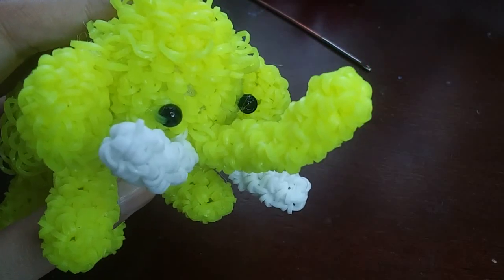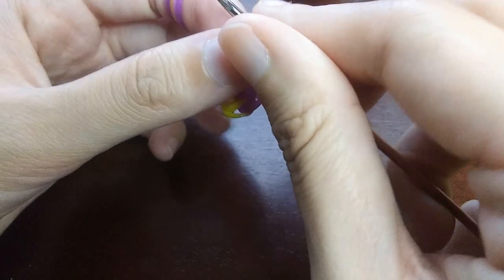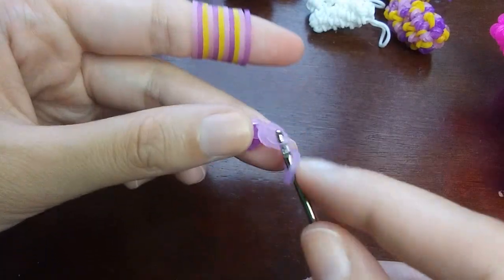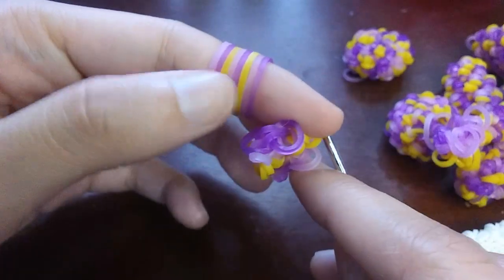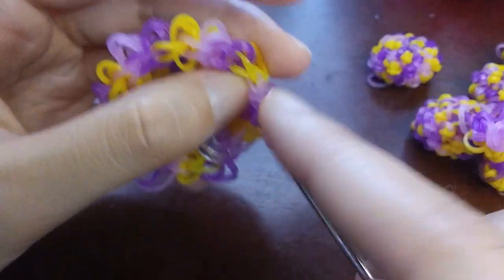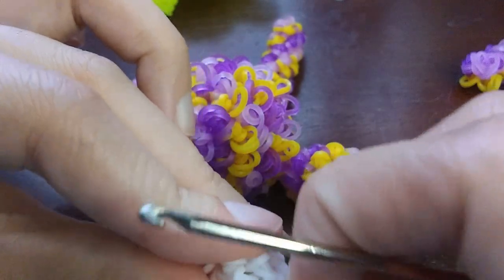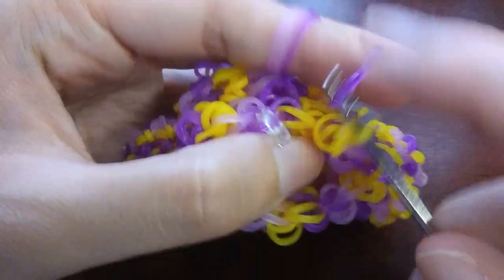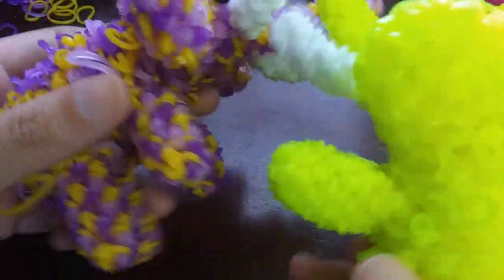Loomigurumi Mini Mammoth Tutorial (Rainbowloom)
Loomigurumi Mini Mammoth by Zimmy_Looms on Instagram. Thanks so much ZImmy for letting me make the tutorial for your mammoth. I absolutely love this design its super cute and easy. The only dowside to this design is it is a little band heavy but I think its worth it. Sorry if I'm a little scatterbrained in the tutorial I have been very busy lately. Anyways I hope you guys like this tutorial and remember to tag me and Zimmy so we can see your mammoths :D

Band Count
Total: 696
Main color: 610
White: 59
Pattern
(I left it exactly how Zimmy sent it to me)
Legs x4:
R1:Mr 6sts
R2:2sc,inc=8sts
R3-6(4 rounds):sc around=8sts
Slip knot last band
Add 3 other slip knots or you can just slip knot it to the body of the mammoth.

Ears x2:
R1:Mr 6sts
R2:inc around=12sts
R3-4(2 rounds):sc around=12sts
R5:dec around=6sts
Add-3 slips knots around
When you attach it to the head I slip know the sides of the ear to the side of the head just so it sits on the head better.

Trunk:
R1:Mr 6sts
(Make the trunk as long as you want)
R2-9(8 rounds):sc around=6sts
Add 3 slips knot around the trun

Tusks x2:
In white
R1:Mr 5sts
Make tusks as long as you want)
R2-5(4rounds):sc around=5sts
Add another slip knot on the opposite sid

Tail:
Start wrapped bands here
R1:Mr 3sts
R2:sc,inc=4sts
Stop wrapped bands after row 2
R3-6(4 rounds):sc around=4sts
Add one more slip knot by slip knotting the middle together.

Head:
R1:Mr 6sts
R2:inc around=12sts
R3:sc around=12sts
R4:sc,inc=18sts
(Stop wrapped bands after Row 4)
R5-8(4 rounds):sc around=18sts
R9:sc,dec=12sts
Attach ears,trunks,tusks, and eyes.
Ears: after u attach the slip knots in, you can slip knot the sides in the ear to the head to give it a better look

rnk: pull slip knots in and tie off. To lift the trunk some more just slip knot at the bottom of the trunk to the head to life it(I would slip knot row 8 to the head).
*The tusks you can attach the tusks lower or right on the side of the trunk*
R10:dec around=6sts
Close off

Body:
R1:on the back of the head sc 15 sts, then go into the little slip stitch part at the beginning and do a sc=16sts
R2–7(8 rounds):sc around=16sts
Attach legs
(Pull the slip knots in and tie them off)
(You can slip knot the leg to the body to make it more straight and even)
(You can attach legs how u want, u can make ur mammoth stand up or lay down in any position you like)
R8:2sc,dec=12sts
R9::dec around=6sts
Close off
Attach tail
(Pull the slip knots in then pull both of them up to the same spot and tie it in)